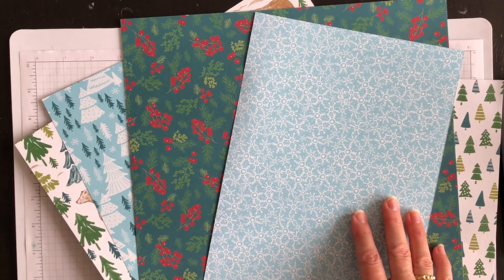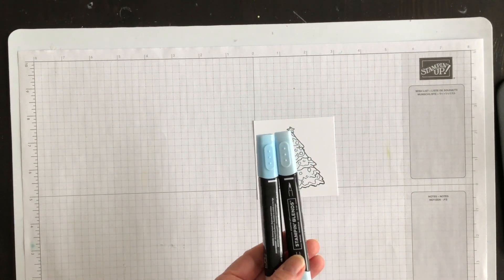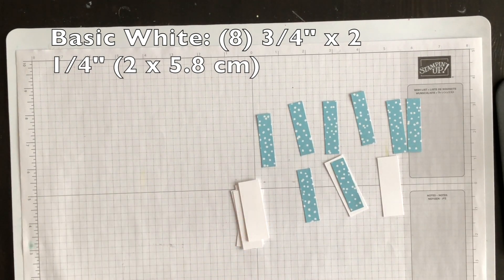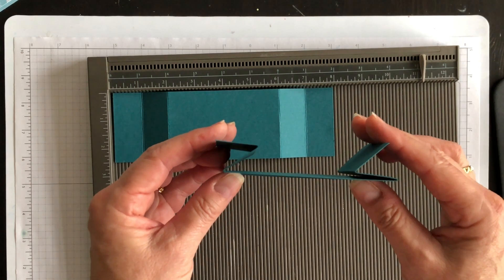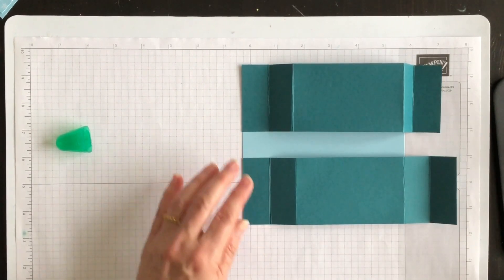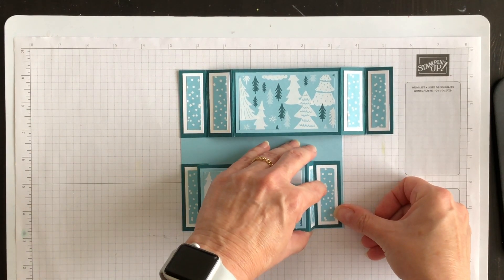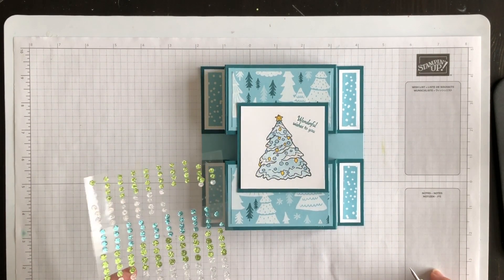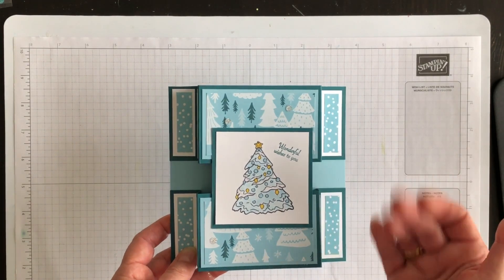Double Bridge Fold Card – Super Easy And Fun To Make!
Hi fellow crafters. I learned a new fun fold this week and can't wait to share it with you! It looks complicated but is super easy, I promise! This fun fold idea is perfect for using up leftover bits of your designer series paper. For my fun fold card I will be using the A Walk in the Forest pack.

To link over to my blog for supplies, measurements and ordering numbers,